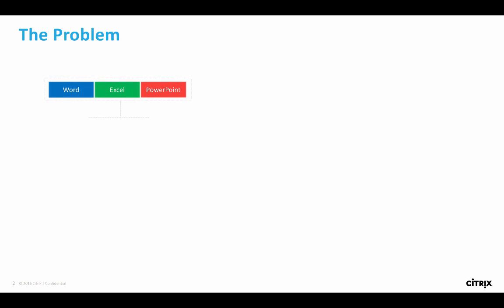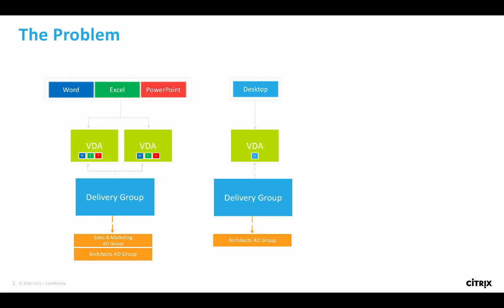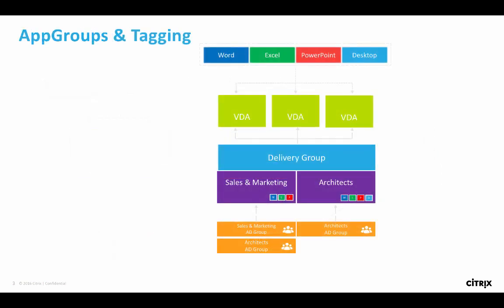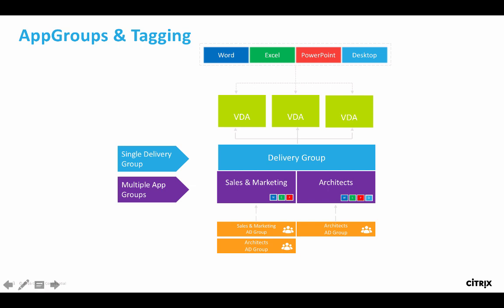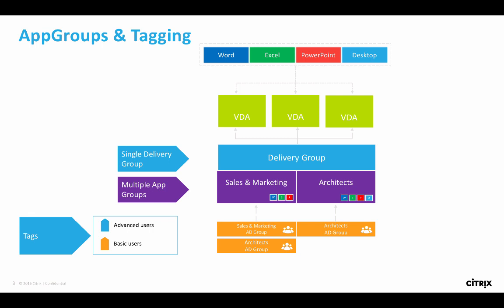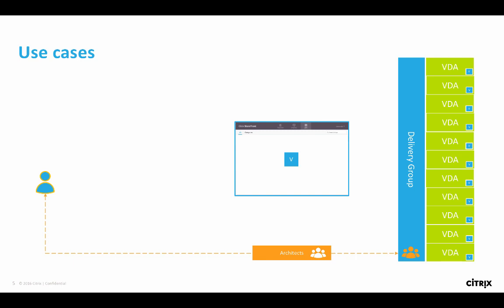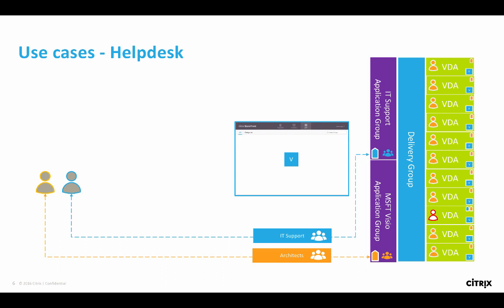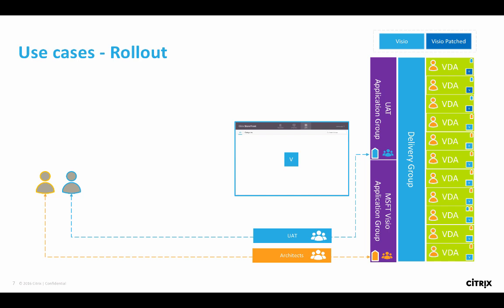App Groups & Tagging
Making FMA more flexible with tagging.